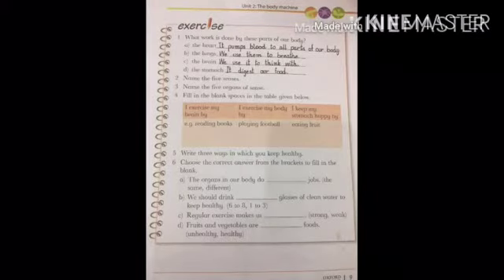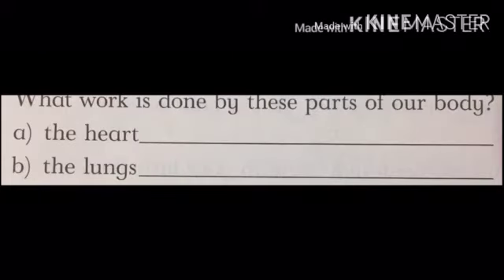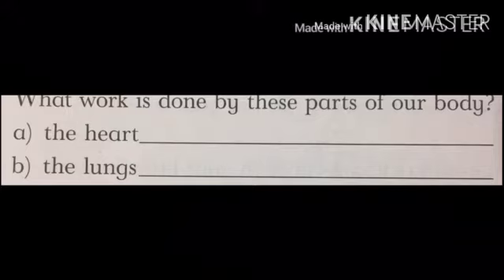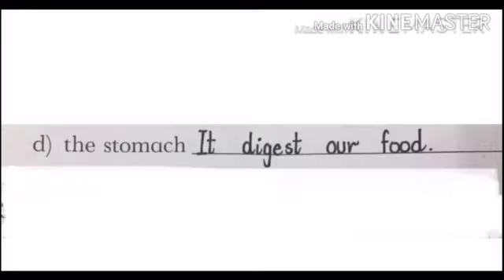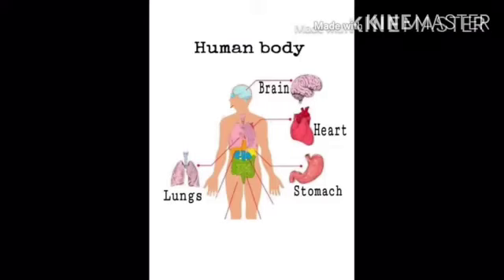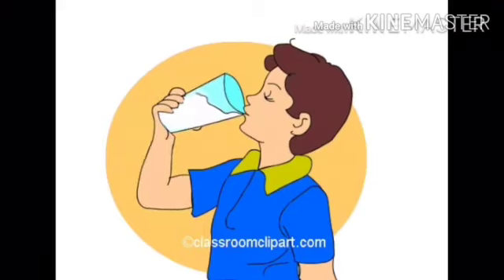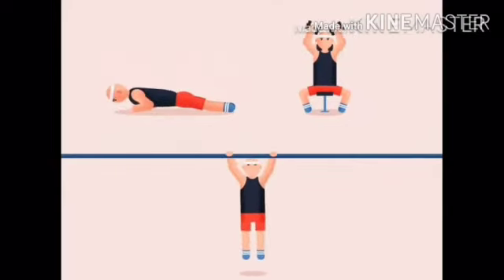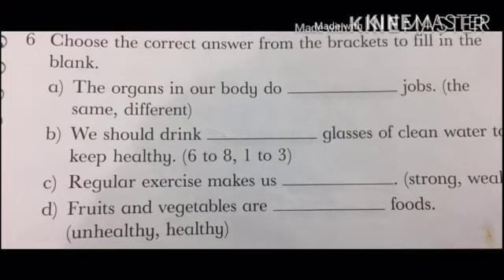Class II Science Lecture No 7